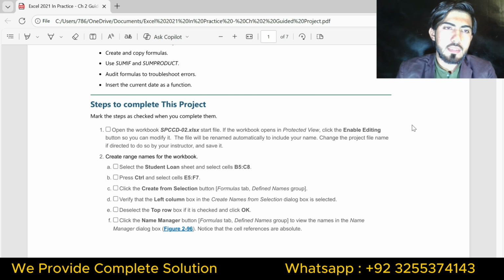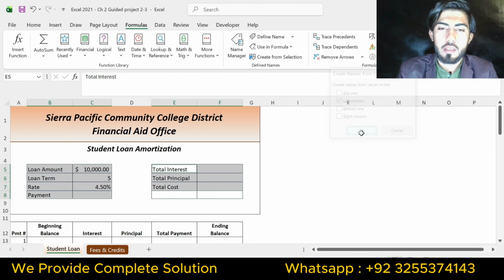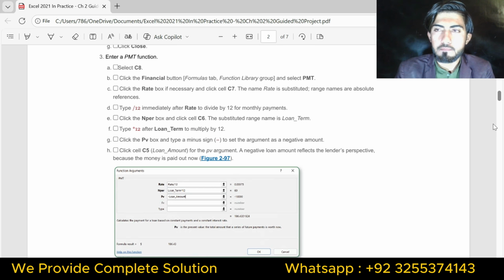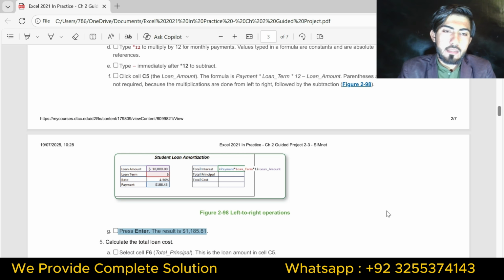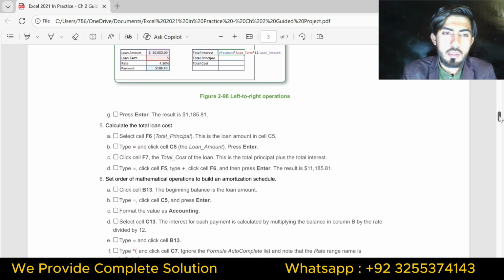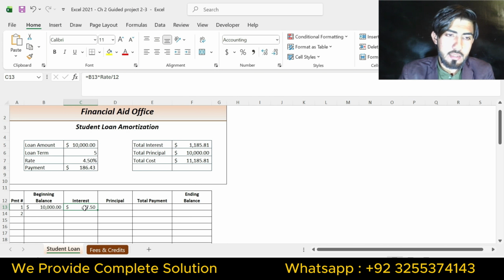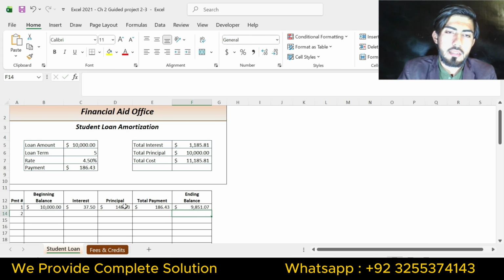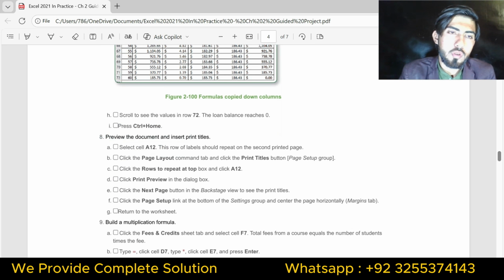Excel 2021 In Practice - ch 2 Guided Project 2-3 | Excel 2024 Chapter 2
Direct WhatsApp link For Complete Solutions.

If you want me to do this assignment or if you need complete solution of this assignment then I am available for your help. just contact me through my Whatsapp or Gmail

I can handle all online courses, Business and Finance, Business and Management And, Accounting, Mathematics and MylTLab all Courses

excel 2021 in practice - ch 2 guided project 2-3 working with formulas and functions

excel 2021 in practice - ch 2 guided project 2-3 part 5

excel 2021 in practice - ch 2 guided project 2-3 wayne jensen

excel 2021 in practice - ch 2 guided project 2-3 mac

excel 2021 in practice chapter 2 guided project 2-3

week 1 accessing simnet - excel 2021 in practice - ch 2 guided project 2-3